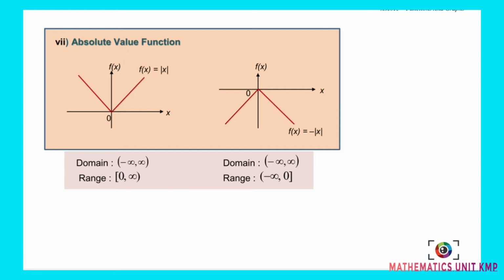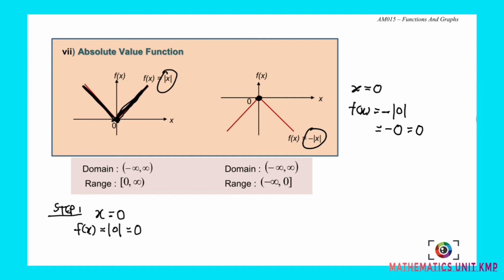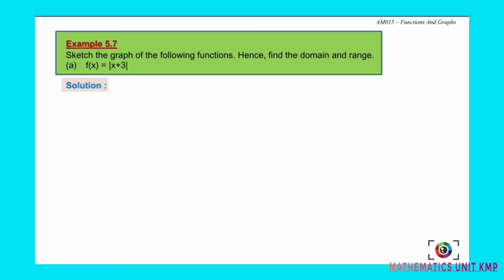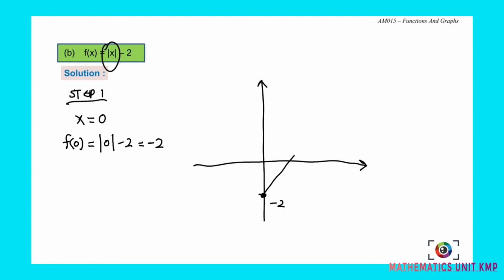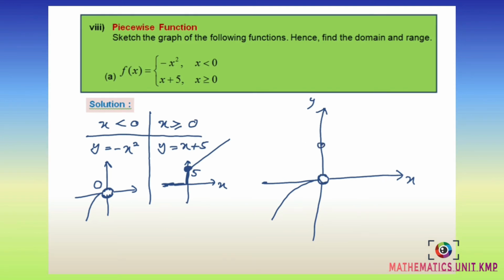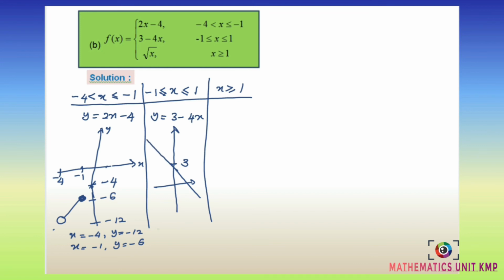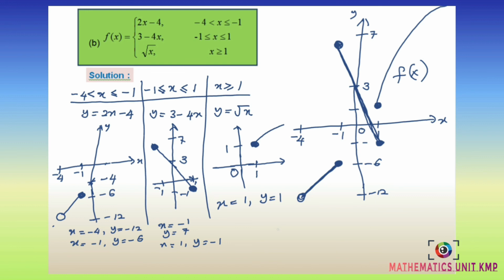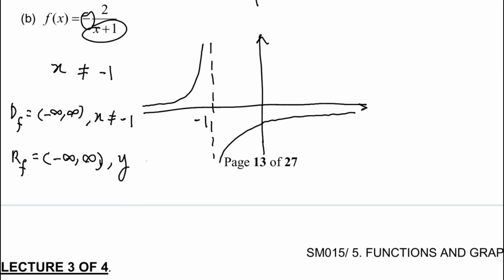CHAPTER 5 `~ LECTURE 2 OF 4 (PART 4)